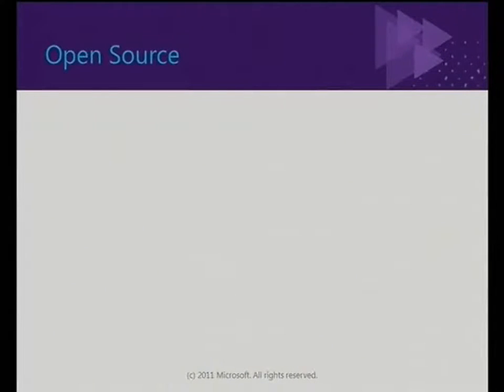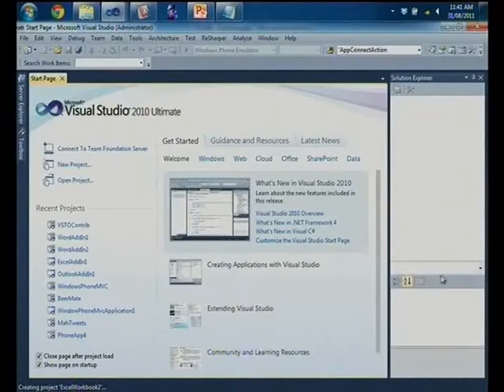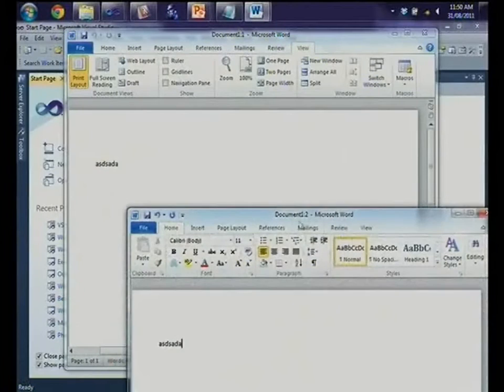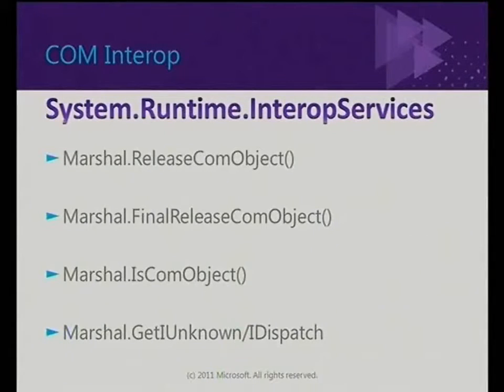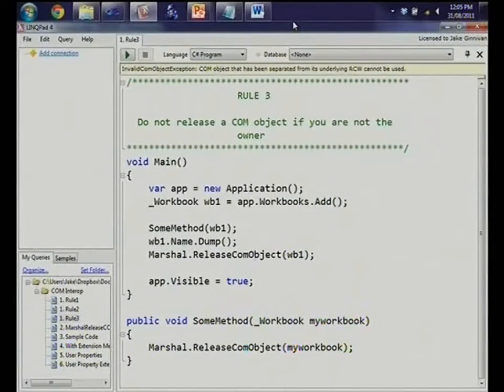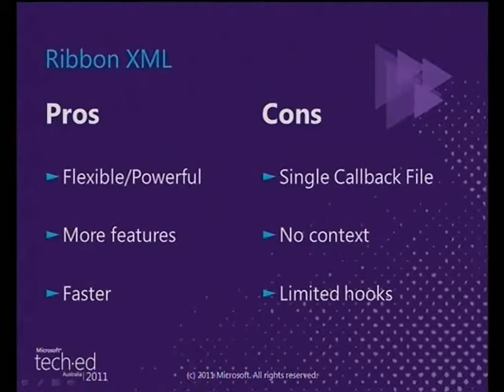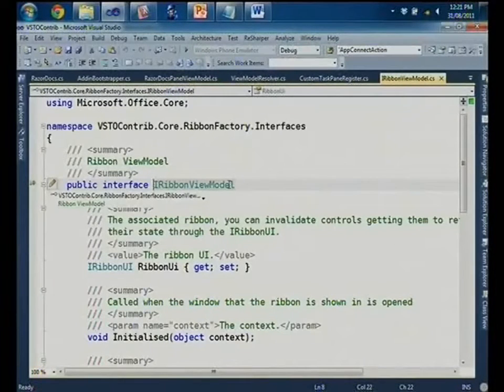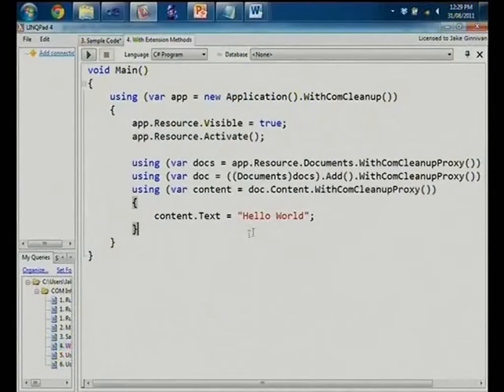Tech·Ed Australia 2011 Adding Value to Software Projects with VSTO